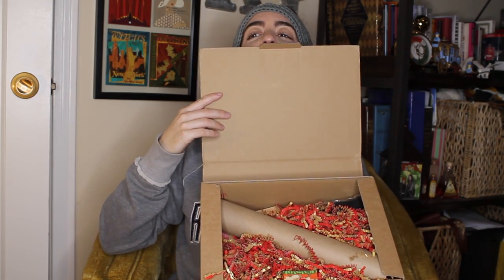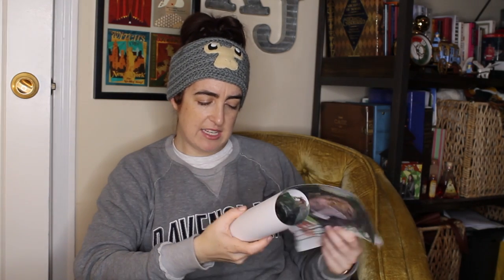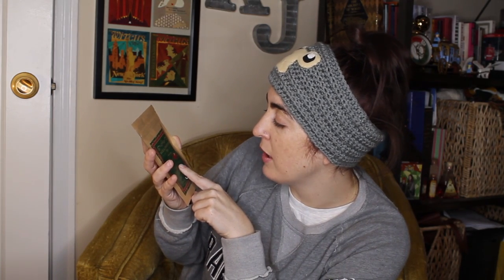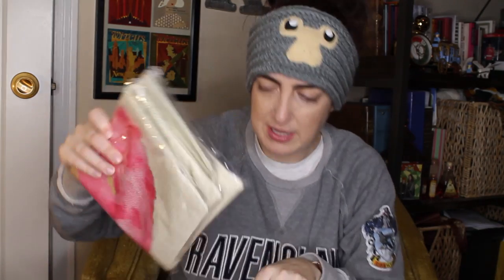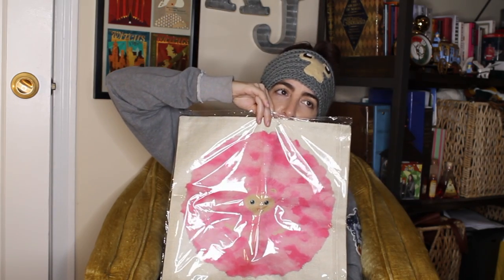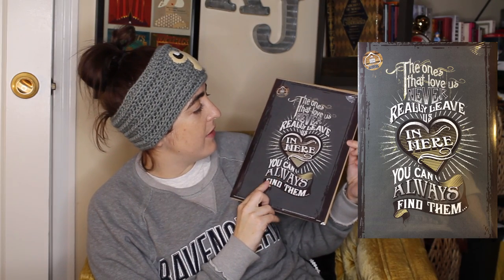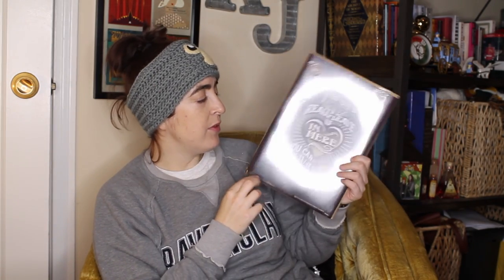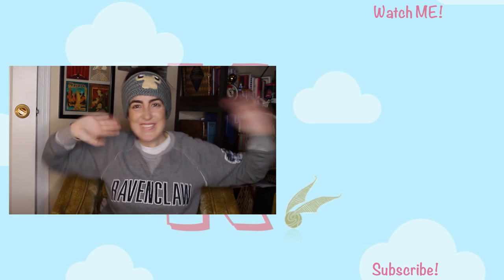UNBOXING Geek Gear Wizardry Box Nov 2019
This video is a little late 😬 but better late then never right! The Geek Gear Novemeber 2019 Wizardry box is the Christmas/Holiday edition. This is a monthly subscription service costing £24.99/month + S&H  (about $33.00). Let me know what your favorite item in the comments down below!